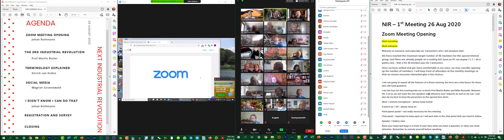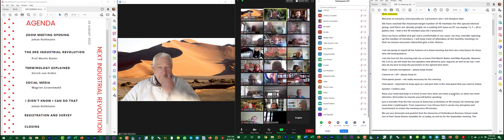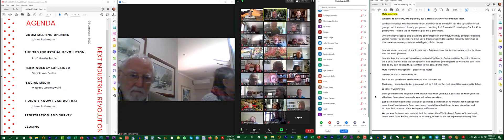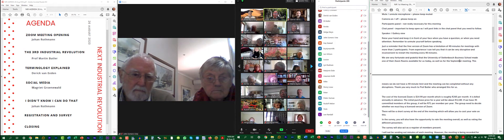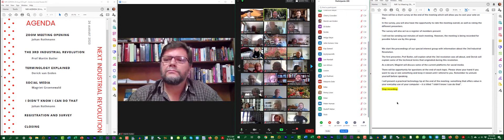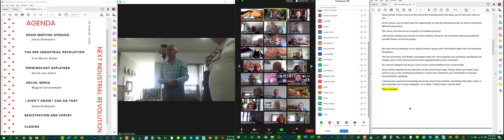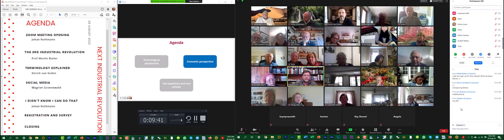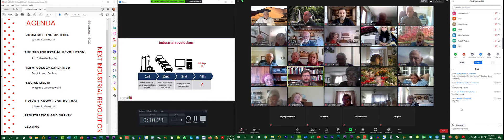NIR meeting 26 Aug 2020 - 3rd Industrial Revolution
The Next Industrial Revolution (NIR) is a special interest group of the U3A Helderberg. This is a recording of their first meeting held over Zoom on Wednesday 26 August 2020. The meeting was recorded with Camtasia by the meeting host (Johan Rothmann) who recorded all windows across his dual monitors. The agenda was:
1. The 3rd Industrial Revolution - Prof Martin Butler
2. Terminology explained - Derick van Eeden
3. Social Media - Magriet Groenewald
The video is unlisted due to its "exclusive" interest for the members of the interest group and not for the public at large.

0:0:01 Opening
0:09:53 The 3rd Industrial Revolution - Prof Martin Butler
0:34:50 Technology Explained - Derick van Eeden
1:04:30 Social Media - Magriet Groenewald
1:26:40 Practical tip - Survey - Closing